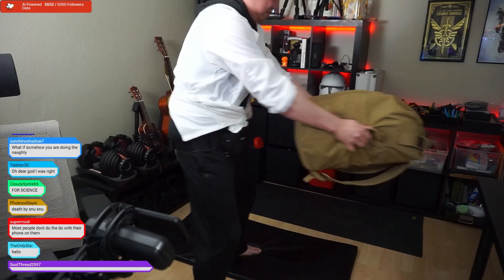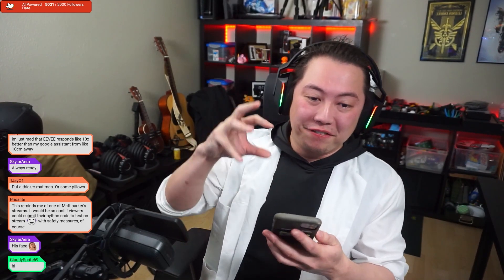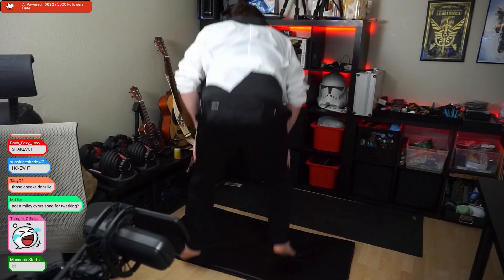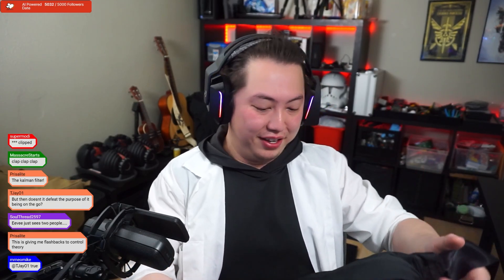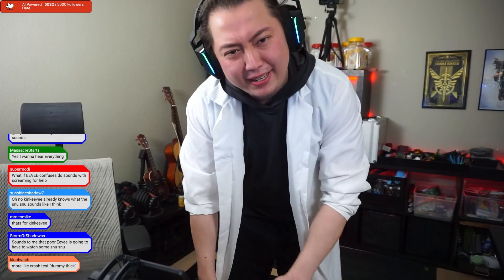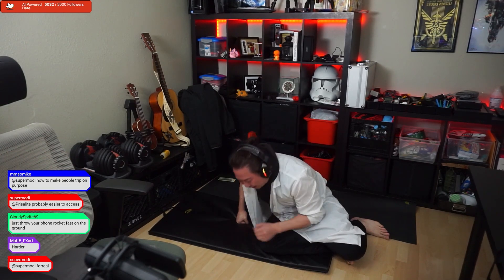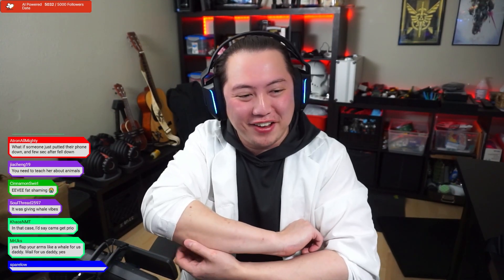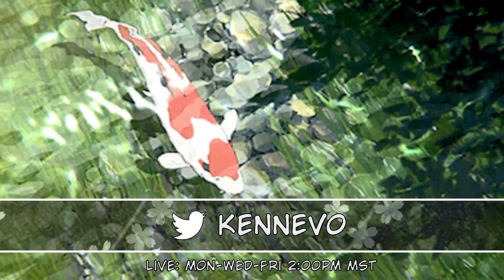Could your phone save you someday?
This is a system that takes the accelerometer data from a person phone and uses that in conjunction with the already existing visual fall system in EEVEE to determine if someone has fallen. Think of it as a sensor that's on a persons body however its their phone - something that everyone has! Hopefully with this EEVEE can make better educated guesses at what has happened to a person while NOT entirely in camera view.

Want to join the experiments? ►Twitch
Twitch Live Schedule: Mon - Wed - Fri 2:00pm MST

Albert Park R.P.O
Calgary, Alberta, Canada
T2A7R7

Timestamps:
00:00 - Intro
00:23 - Start
01:02 - Activate EEVEE
01:32 - Phone Drop Test
02:52 - Viewer has a questions about twerking
03:45 - Adult Action Testing
05:58 - Question About Sacrificed phones
06:49 - Phone Bump Test
07:26 - Soft Fall Test
07:47 - Rapid Fall ON Camera Test
08:14 - Rapid Fall OFF Camera Test
09:53 - Am I a Whale?
10:29 - We still have some bugs
11:12 - Ending